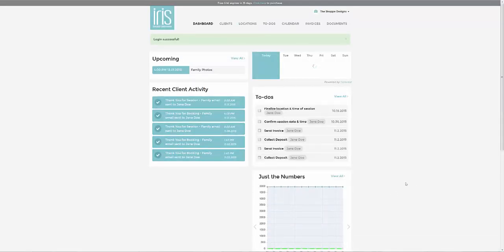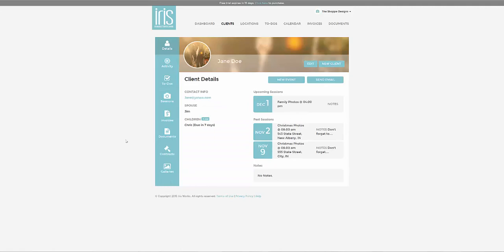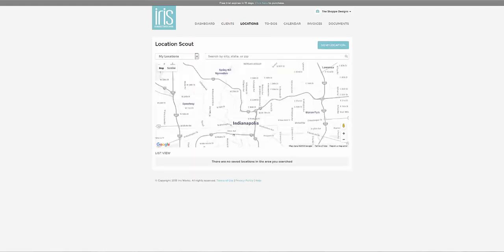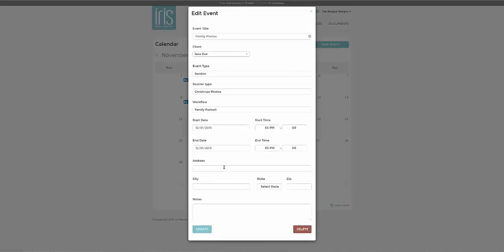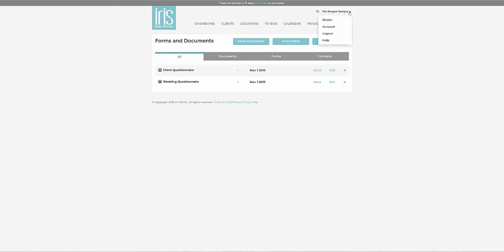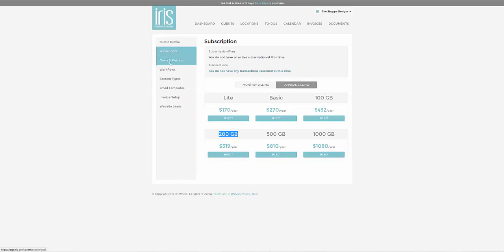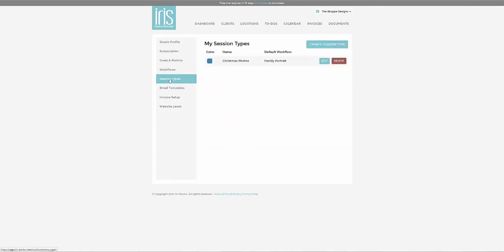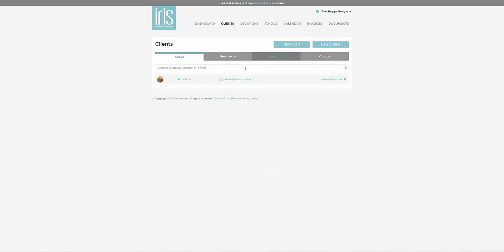Review Iris Works Studio Management Software for Photographers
Iris works is a complete cloud based studio management platform for photographers.  In this video we review some of the features that make it a well integrated single management platform perfect for almost any studio.